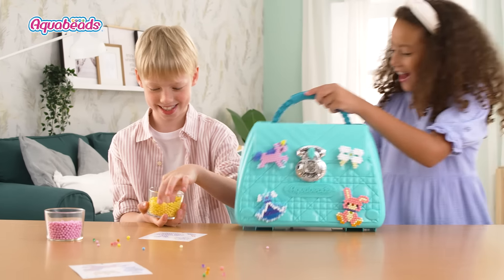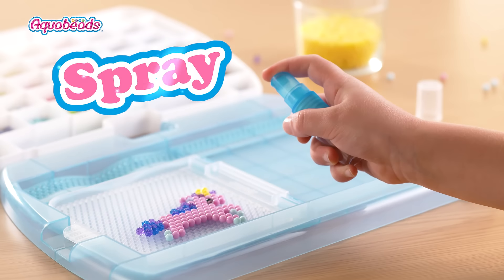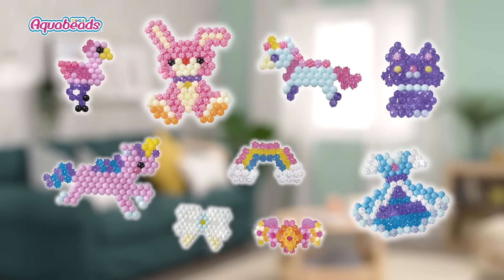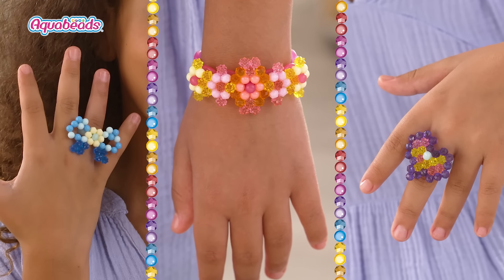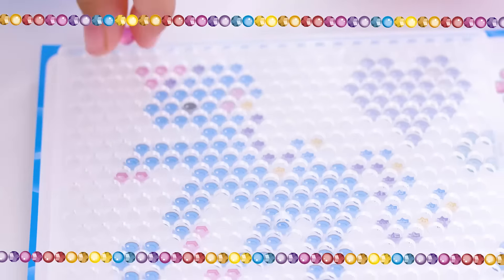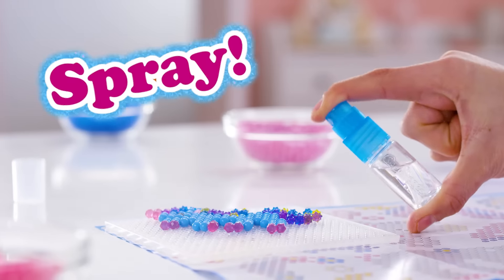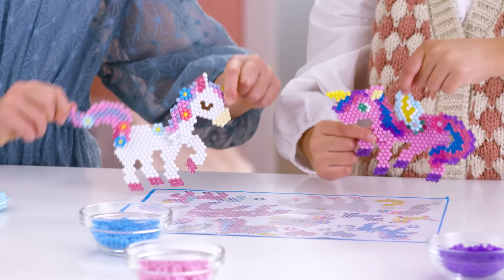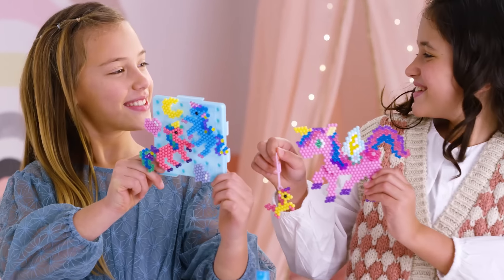Dx Carry Case & Mystic Unicorn